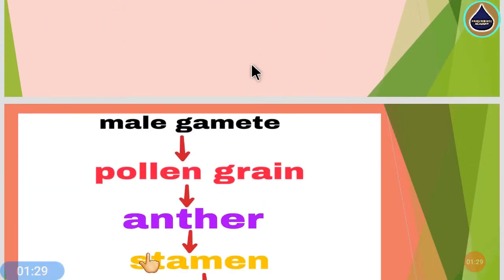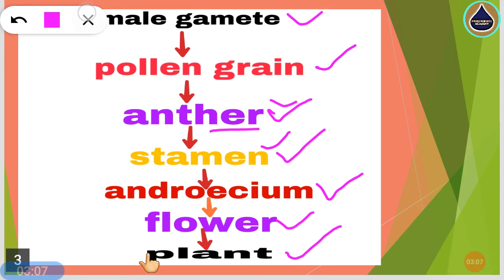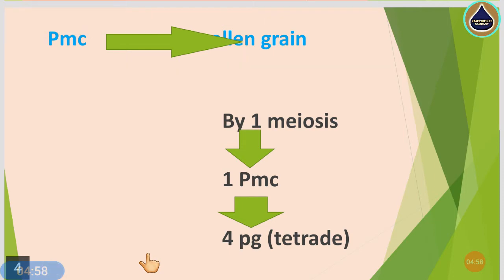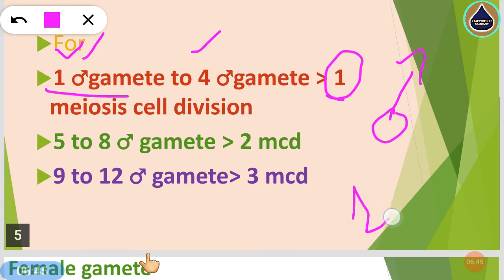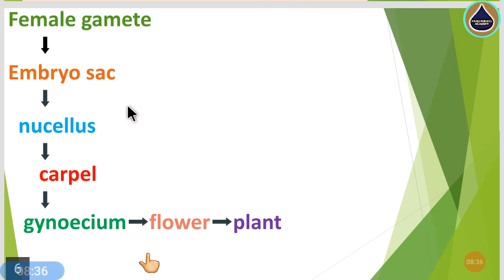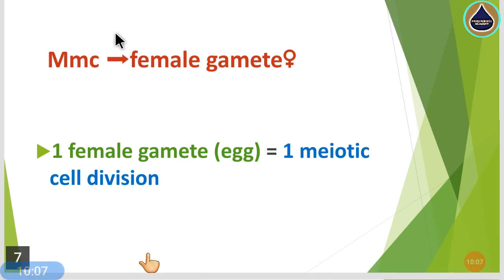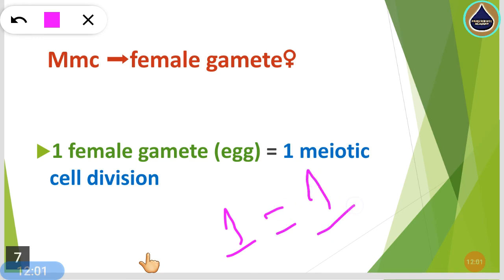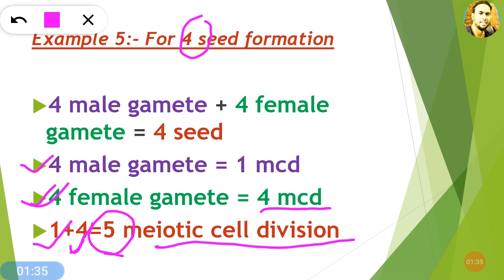seed no. vs cell division no.